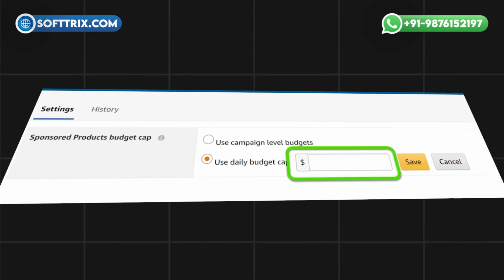How to Optimize Amazon PPC Campaigns? Expert Insights and Strategies from Ami | PPC Powerplay Ep - 4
Discover expert insights and strategies for optimizing your Amazon PPC campaigns with Ami Sir, PPC Head at Softtrix. Learn how to structure campaigns, adjust bidding, and maximize conversions with effective keyword research and budget management.

⚡Get a free PPC audit for your Google Ads or receive a tailored proposal From *Google Premier Partner Softtrix* to maximize your online brand presence and drive sales ➜

⏱️TIMESTAMPS⏱️
0:00 Montage
1:01 How do you structure your Amazon PPC campaigns to ensure maximum effectiveness?
2:04 What steps do you take if you notice a sudden drop in impressions or clicks for your Amazon ads?
2:44 How do you address high click-through rates but low conversion rates in your campaigns?
4:12 How do you determine the optimal daily budget for an Amazon ad campaign?
5:23 Can you explain the different bidding strategies available for Amazon ads and when to use each?
6:21 How do you design and implement A/B tests with Amazon ads to compare different campaign strategies?
8:48 What are some common issues you have encountered with Amazon ads and how did you resolve them?
10:32 How does pricing play a role with Amazon ads, especially when competitors offer lower prices?

Our Tools
Change your keyword match type with this tool:

*Hello, everyone! Welcome back to another power-packed session of PPC insights with our Podcast Series PPC Poweplay. Today, I have Ami Sir with us, and we’re ready to maximize this power play! *🏏
Great! Let’s get started.
 1. *How do you structure your Amazon PPC campaigns to ensure maximum effectiveness?*
When starting a campaign, we run two types: automated and manual. 🤖🔍

- *Automated Campaign:* Let Amazon handle the placements. They decide the search terms.
- *Manual Campaign:* We do keyword research ourselves. 🔑📝

We shift high-converting search terms from the automated to the manual campaign and exclude them from the automated one to avoid competition. This way, we maximize our search impression share from the best-converting terms. 🚀

 2. *What steps do you take if you notice a sudden drop in impressions or clicks for your Amazon ads?*
- *Check the Listing:* Ensure the listing is live and showing up in placements. 📋🔍
- *Seasonal Factors:* During peak seasons, competitors might outbid us. 🔝💰
- *Increase Bidding:* Adjust bids to see if higher bids result in more impressions. 📈

 3. *How do you address high click-through rates but low conversion rates in your campaigns?*
- *Analyze Search Terms:* Identify broad or generic terms causing high CTR but low conversions. 🔍📊
- *Add Negatives:* Exclude irrelevant terms to reduce costs. ❌💸
- *Focus on High-Intent Terms:* Ensure ads target search terms with higher purchase intent. 🛒🎯

 4. *How do you determine the optimal daily budget for an Amazon ad campaign?*
- *Start Small:* Begin with a budget of $15 to $20 per day for new campaigns. 🏁💵
- *Scale Up:* Increase spend gradually based on sales performance and ACOS. 📈💪